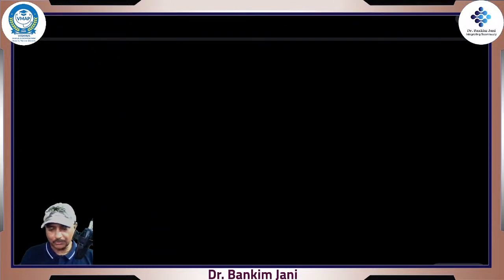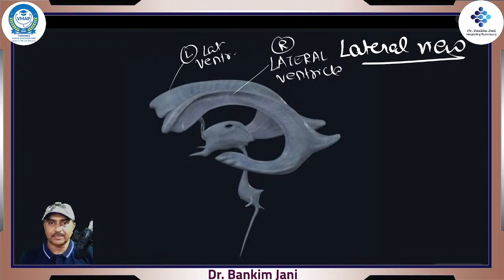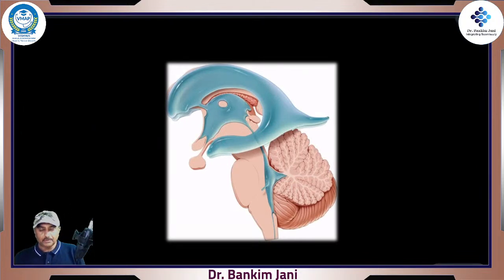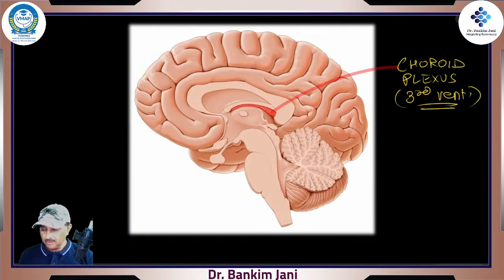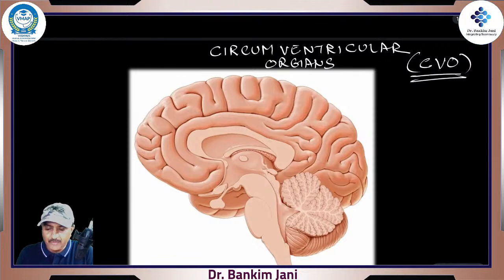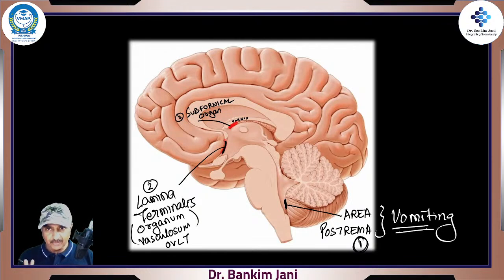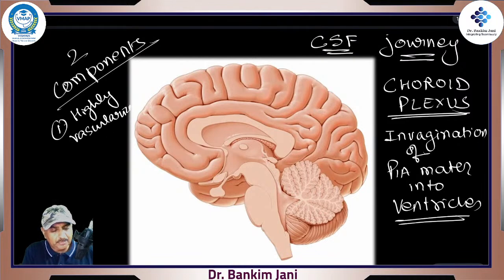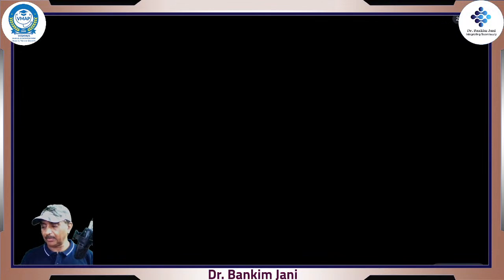13 - Neurology - CSF Circulation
Talking about all the 4 ventricles & path of CSF circulation. All graphics to understand the components of ventricles & associated structures with clarity & ease.
Take care.